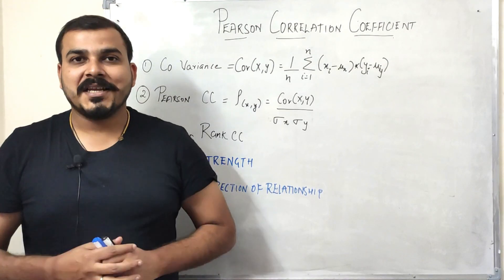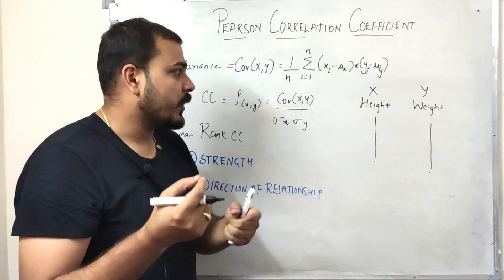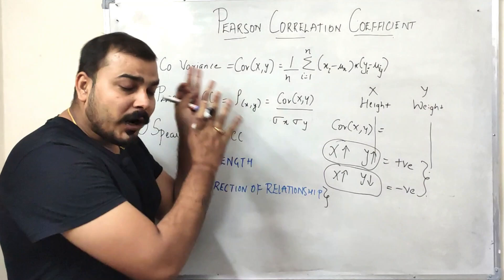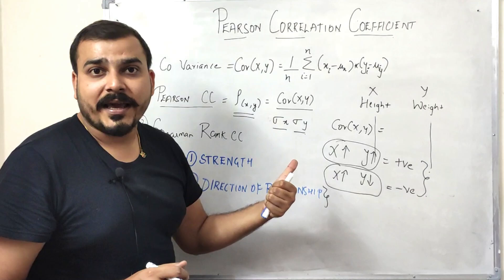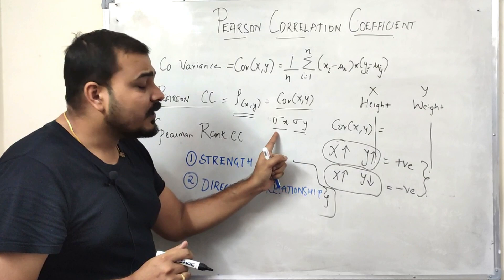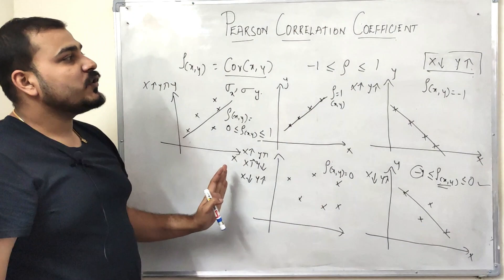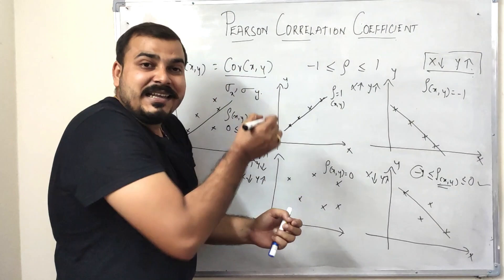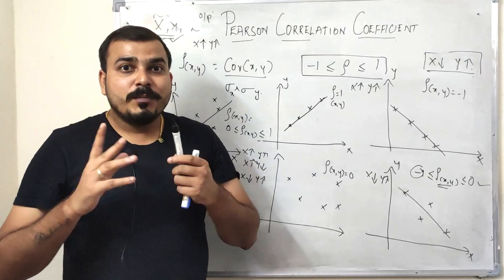Statistics- What is Pearson Correlation Coefficient? Difference between Correlation and Covariance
In this video we are going to understand about Pearson Correlation Coefficient. We will also understand the difference between Covariance and Correlation.

amazon url:

YOU JUST NEED TO DO